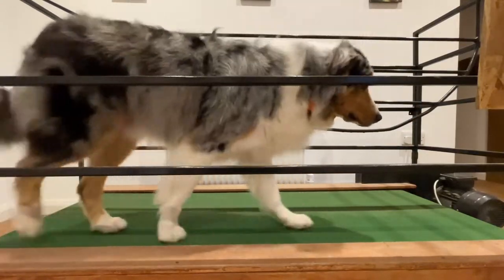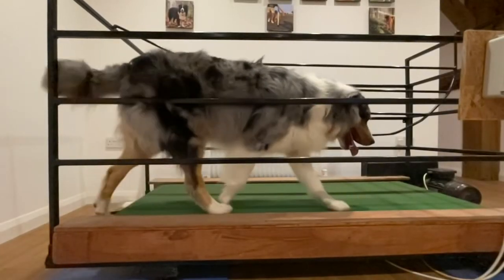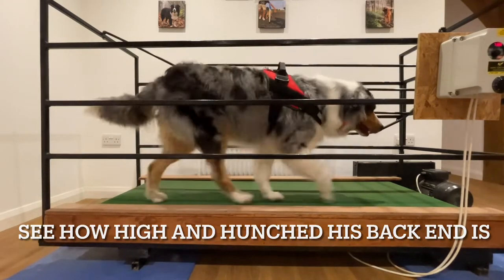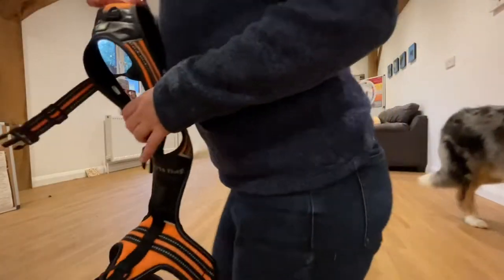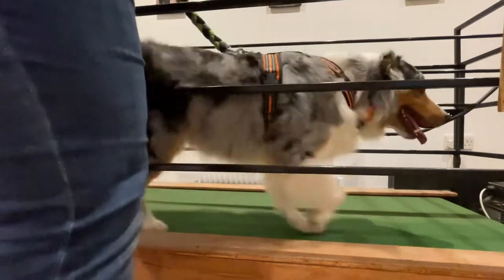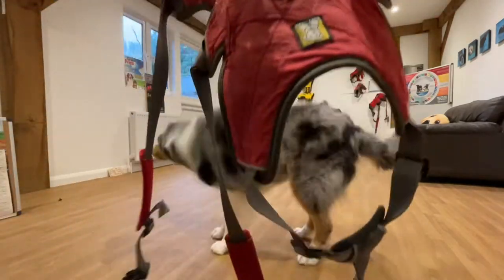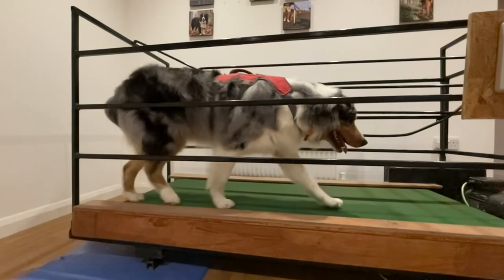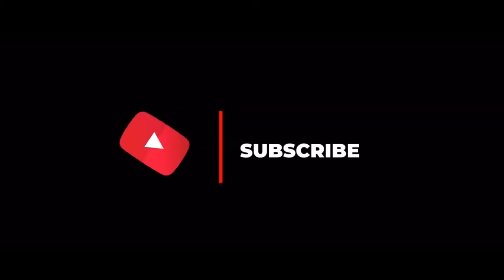Are harnesses harming your dog?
Short answer is yes! If your dog is not wearing the correct harness then major and irreparable damage will be being done to musculature, bone and ligaments. If harnesses are being worn from a young age (puppy) then it could impact development and have serious implications for the rest of their life.

Harnesses were designed and created for breeds like the husky whom were born and bred to pull people and transport goods over long distances. The harness allows the weight of the sled to be spread across the dog and so the dog can easier pull the weight.
Dogs in harnesses pull and being in a harness allows them to do this MORE efficiently! If you have a dog that pills get him onto a slip lead and see if this helps! Don’t put him into a harness.

We tried 3 harnesses - Julius K9 a very popular brand (probably the most popular) in most cases they are very badly fitted to the dog and are just uncomfortable. The harness is popular because it is cheap and easily put on by the owner.
Second was a cheaper harness I use for SUP boarding and swimming with my dogs. With the results I have seen I won’t be using it any longer.
Third was the most expensive and is a Ruffwear harness. I use these harnesses for my hydrotherapy clients and they have proven to be the best providing Koda with the most amount of movement allowing him to have the most natural movement.

If you have a harness you’d like me to test please let me know!